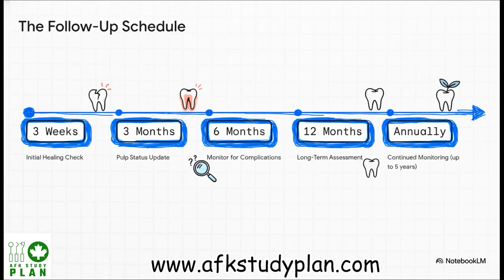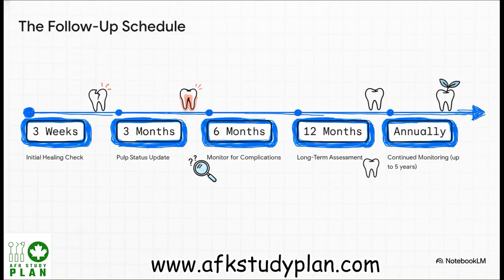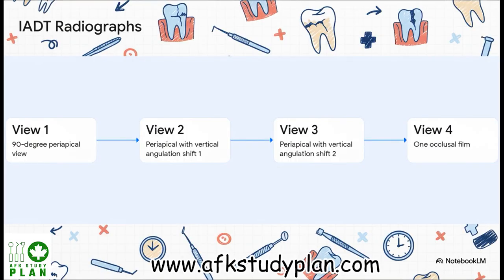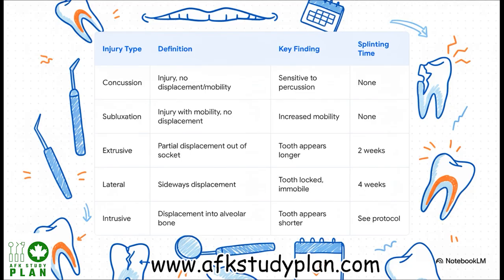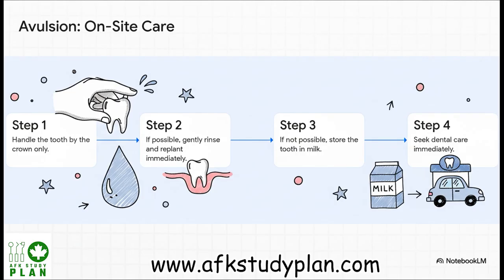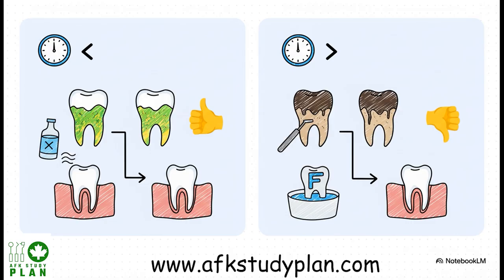Dental trauma management a MUST for AFK study plan